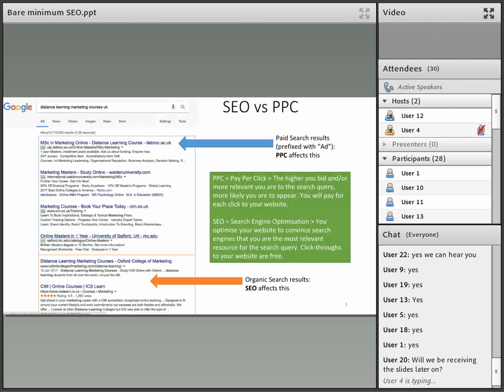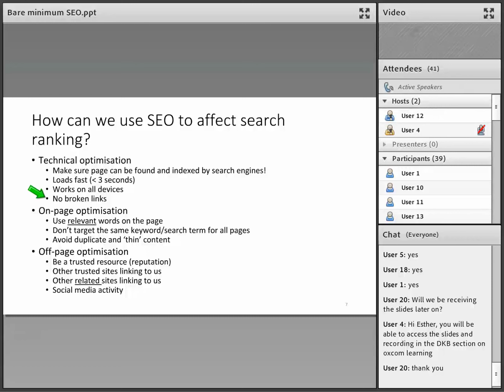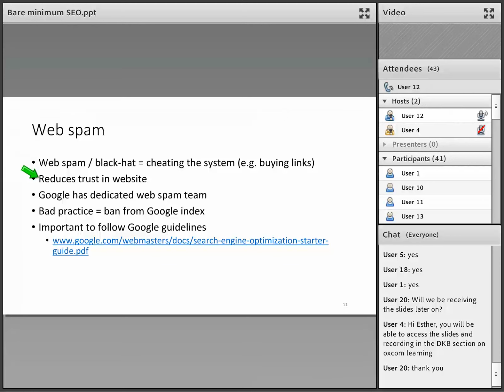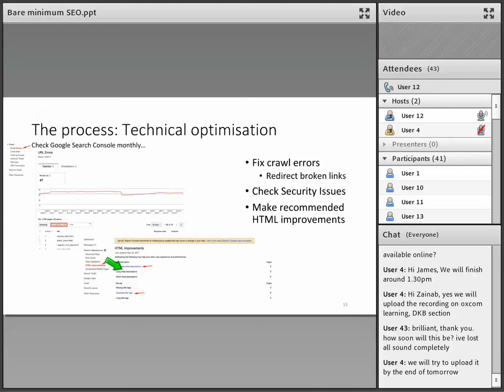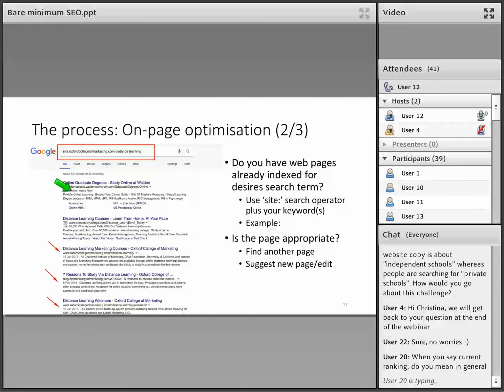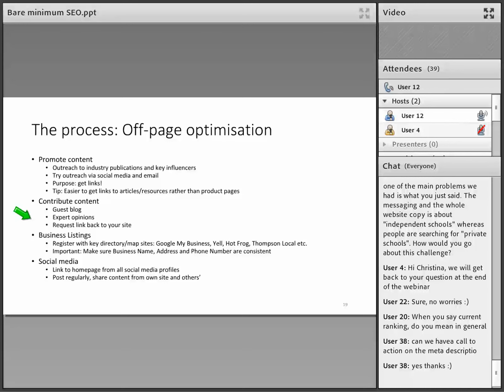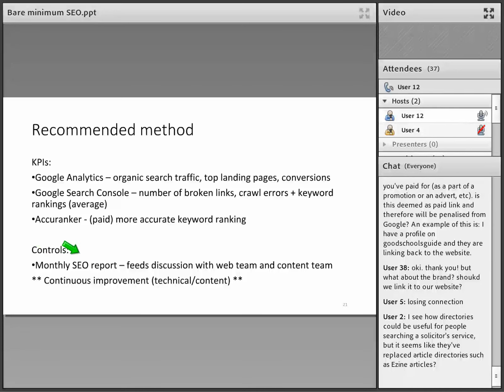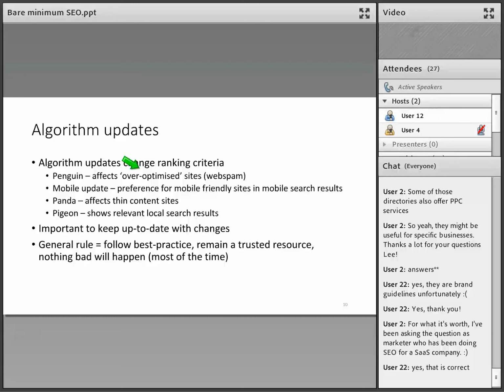The Bare Minimum You Need to Know About SEO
During this webinar, search marketing expert Lee Benning guides you through what you need to know about SEO. You'll get an overview how search engines work, how organisations can choose and select the right keywords as well as identify any technical issues. You'll also find out how businesses can attract links, providing a checklist for content publishing.